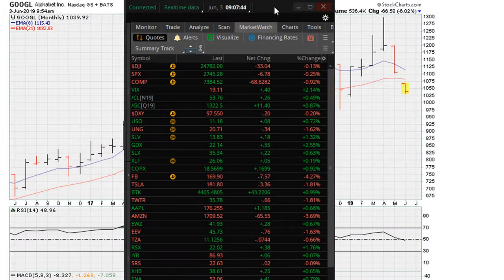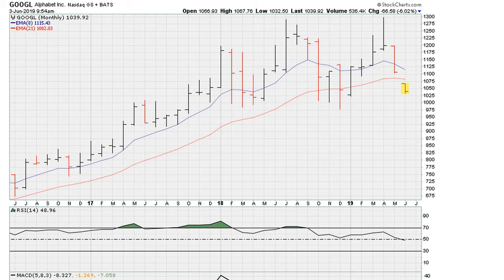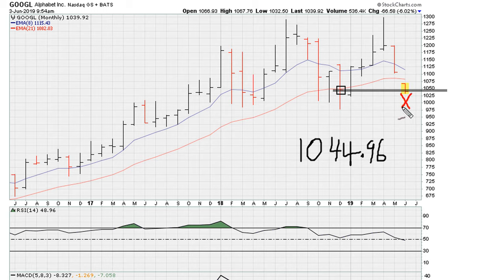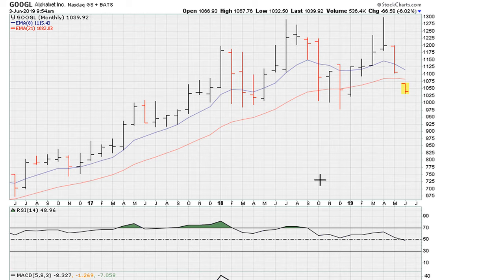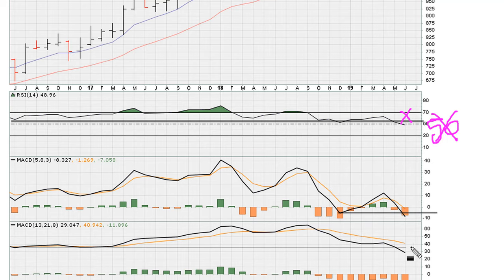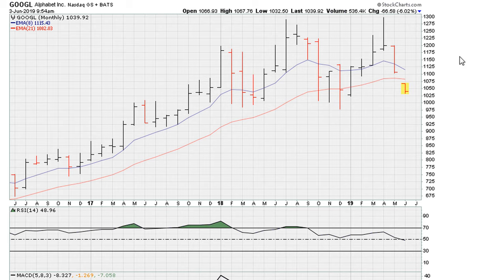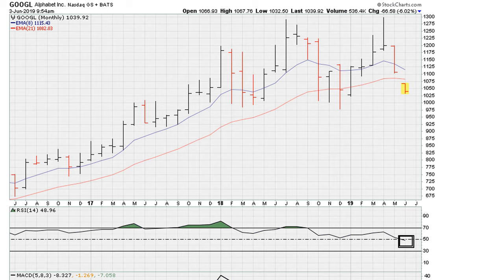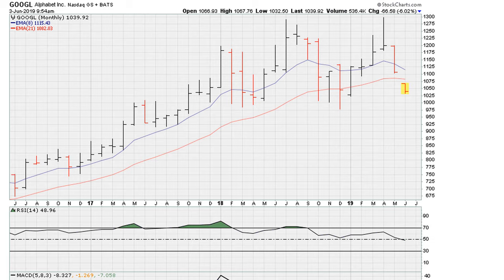GOOGL - Make or Break Level??? - #976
I take a look at the Ultimate Muathe Sell Signal, and also the RSI 50 crossing phenomena which are both original Muathe.com concepts.

What Was the Long-Term Capital Management Hedge Fund Crisis?

Alphabet Inc Class A
NASDAQ: $GOOGL $GOOG  $FDN $XLC $IWC $SPY $VTI $VXF $QQQ $VCR $ITOT $VONG $IWB $VUG

ABOUT MUATHE.COM

SIDENOTES

BTCUSD ETHUSD XRPUSD LTCUSD EOSUSD BCHUSD

TSLA
CNBC
Pending